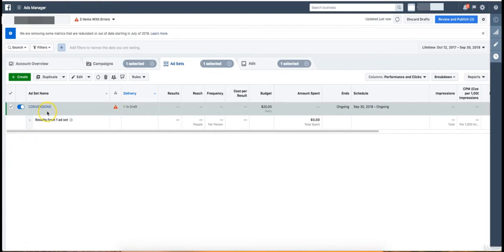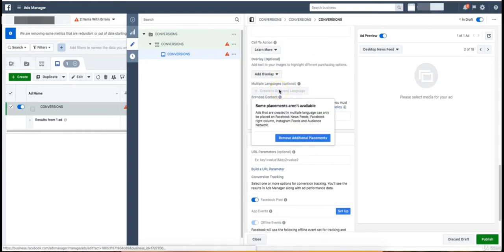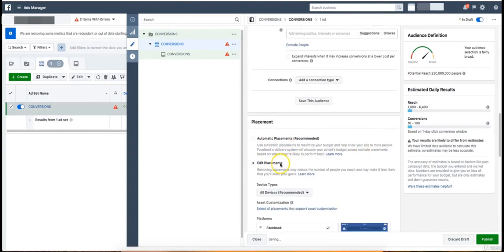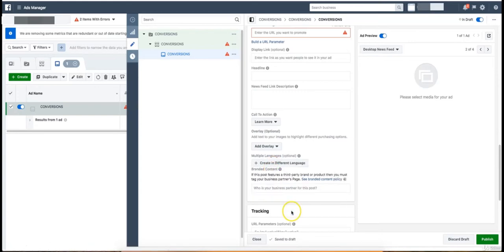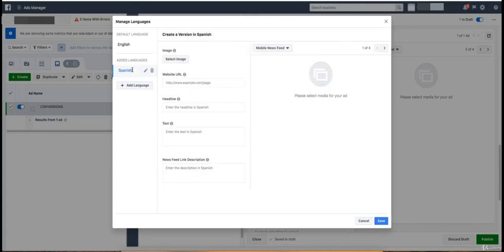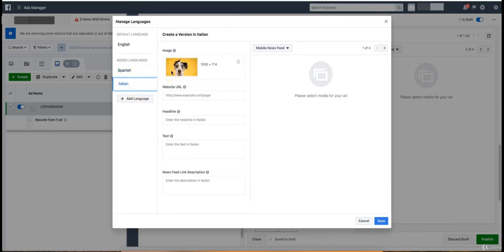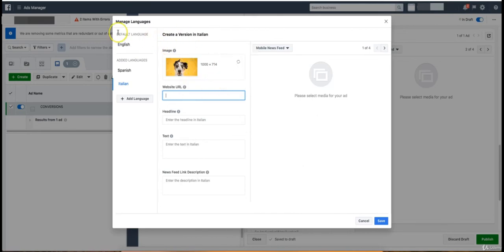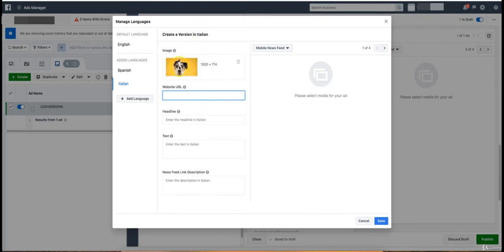9. Common FAQs (72-76)(3)